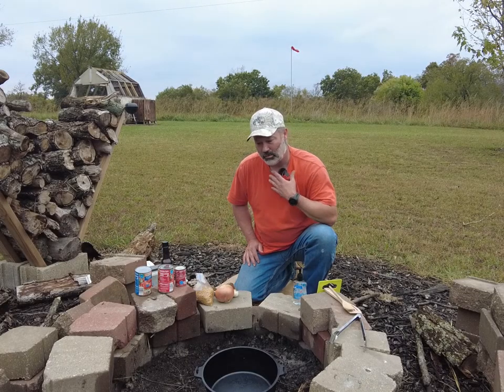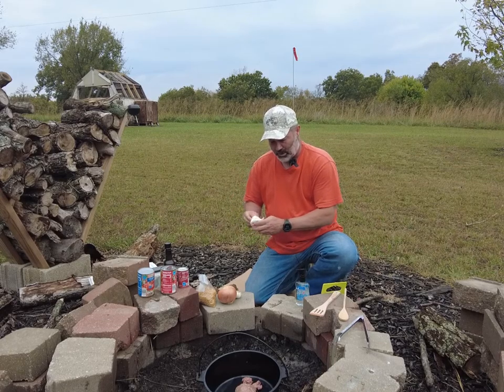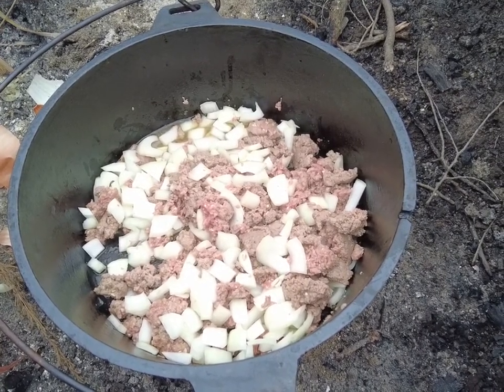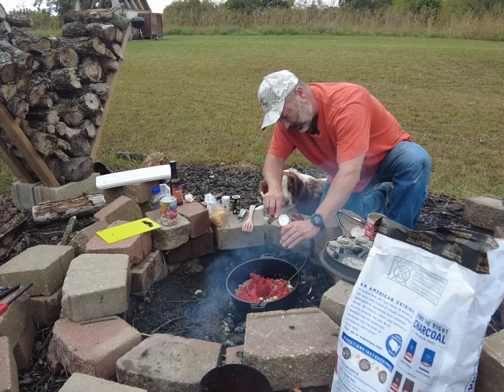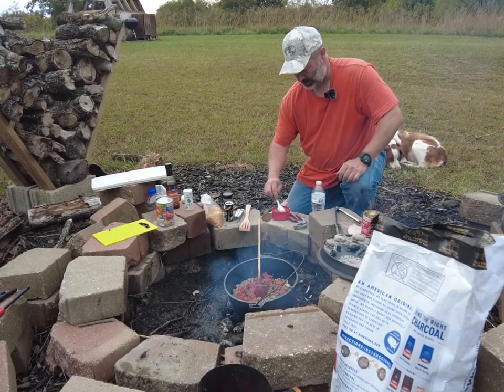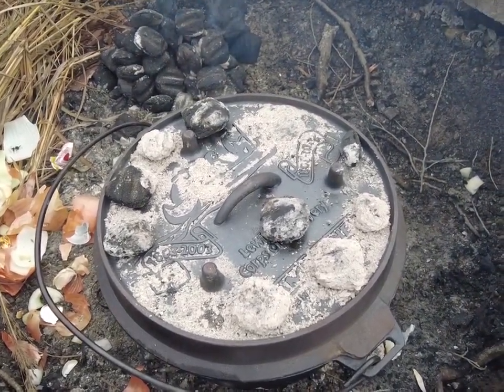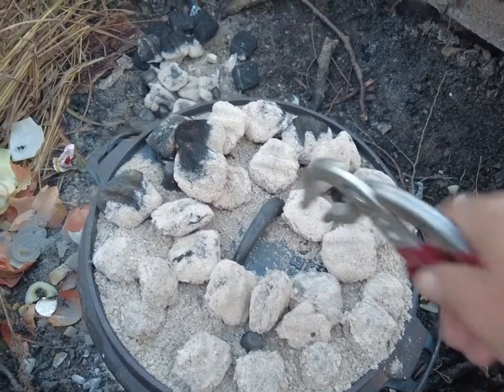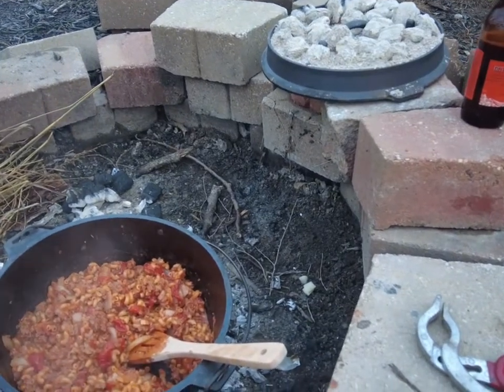Dutch Oven Beef Goulash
Beef Goulash

1 1/2lb Hamburger
1 Large onion diced (I used a yellow one)
4 Cloves of garlic, chopped
15 oz can Stewed tomatoes
14.5 oz can of Diced Tomatoes
6 oz can of tomato paste
10 oz can of rotel with green chilis
2 ½ Cups of small elbow noodles (if using big elbow just 2 cups)
1 cup of beef broth (I would increase to 1 ½ cup)
2 Tbsp of Worcestershire Sauce
1 Tbsp Lawry Salt
Salt and pepper to taste
1 Tbsp of Italian Seasoning